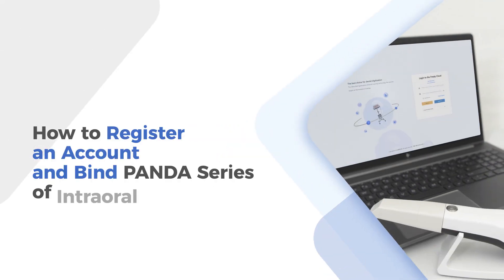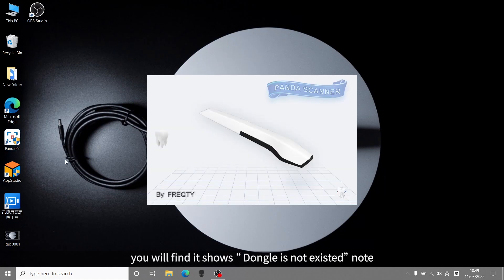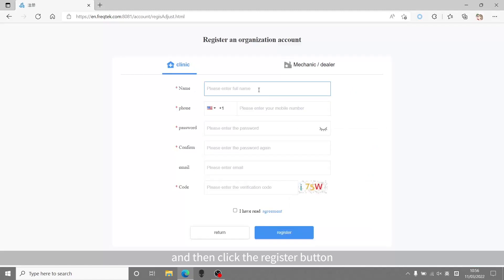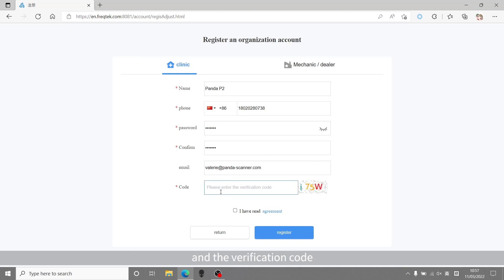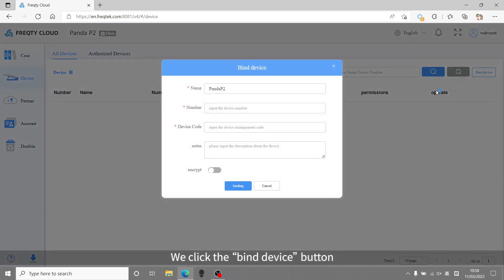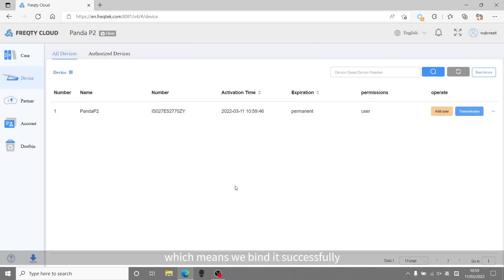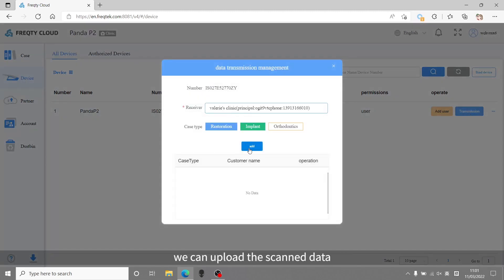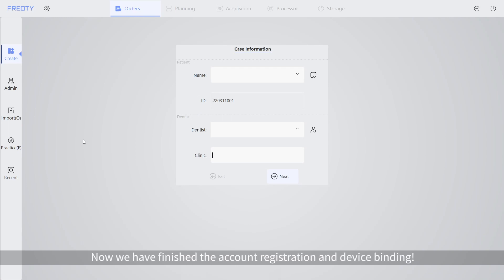Panda Scanner | Register Account and Bind Device